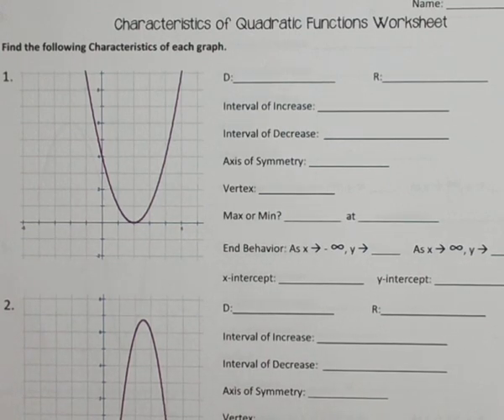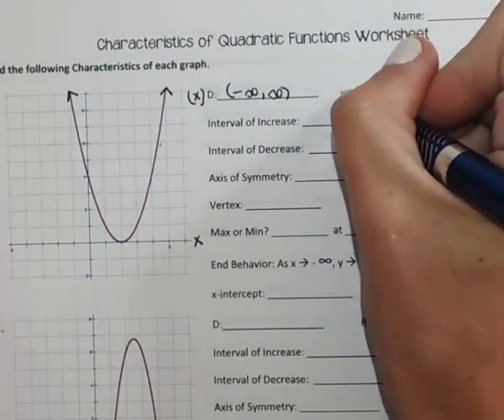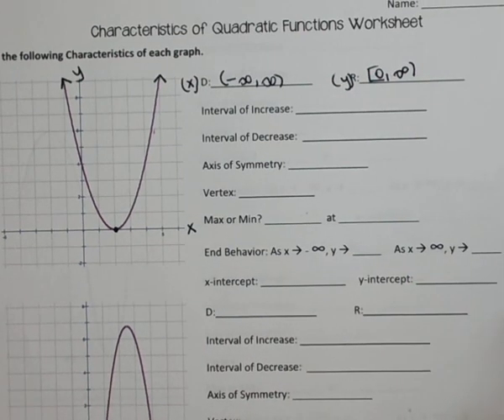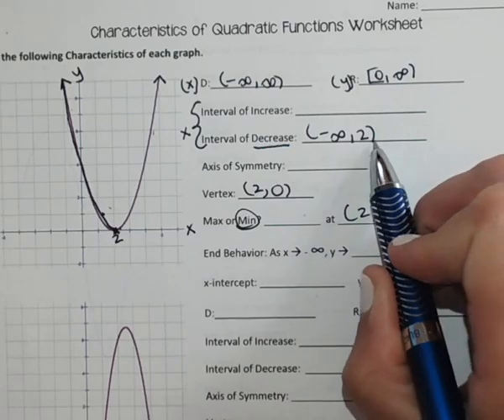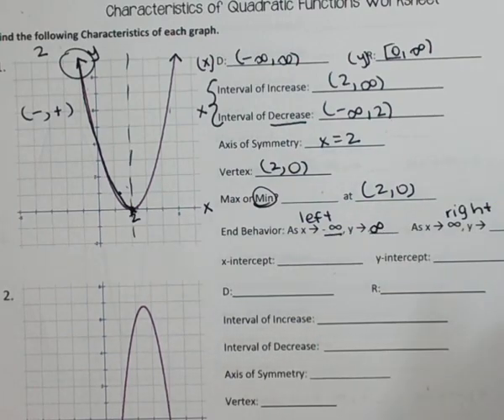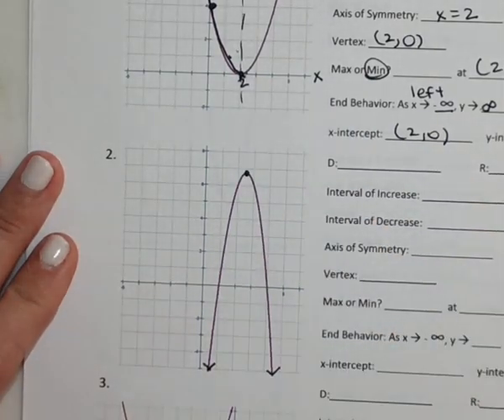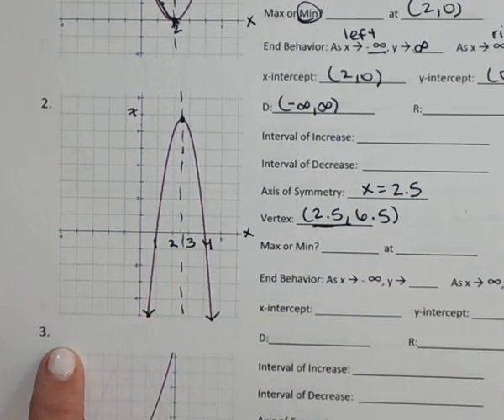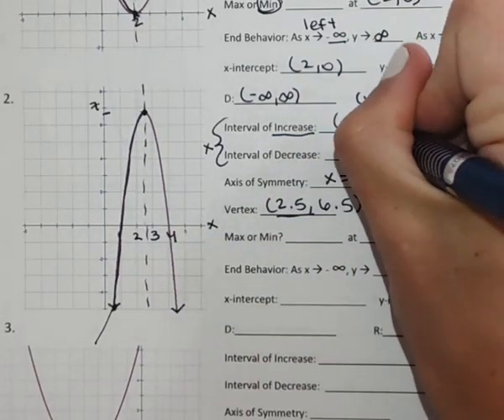Characteristics of the Graph